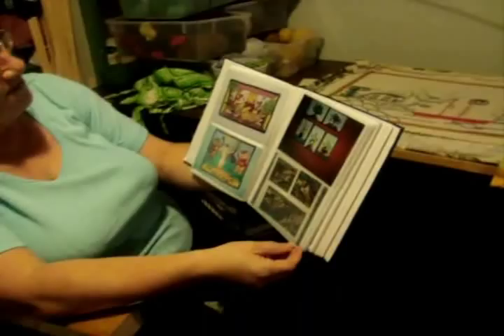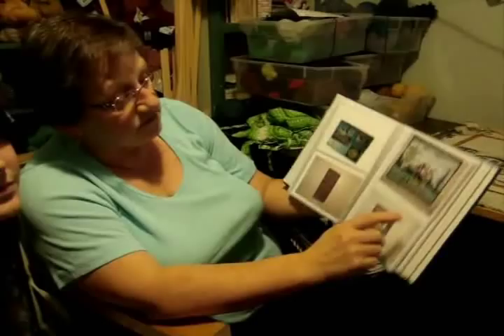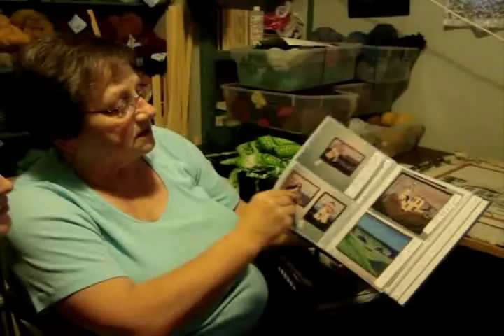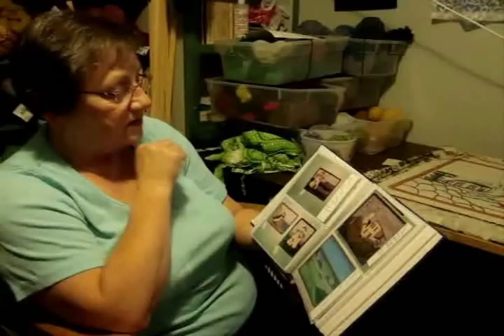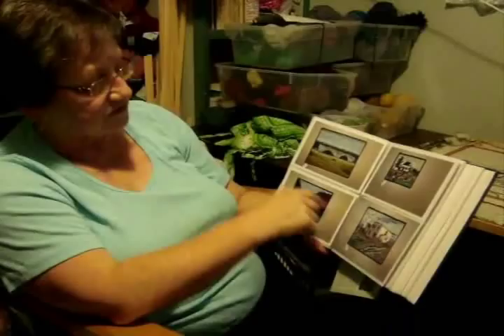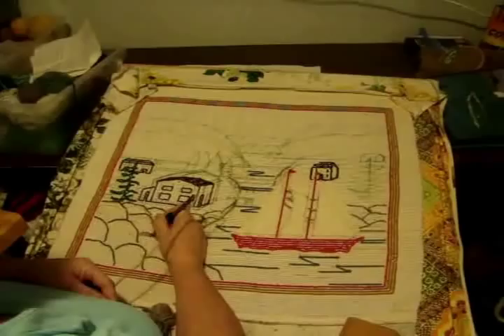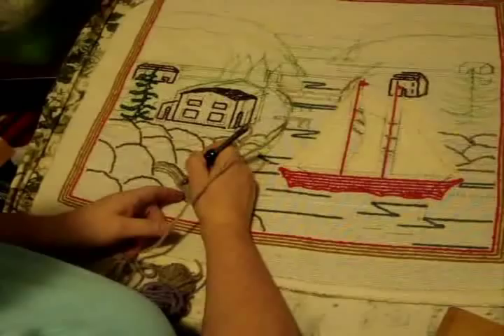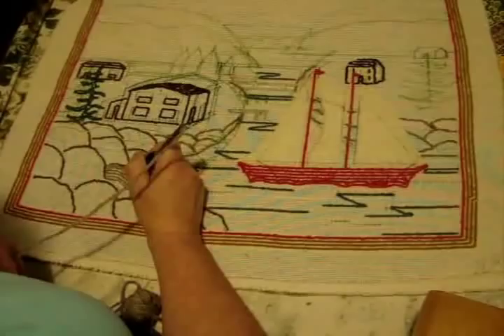Mat Hooking with Loretta Snow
Mrs. Loretta Snow demonstrates Rug Hooking during an interview with three students from Ascension Collegiate.